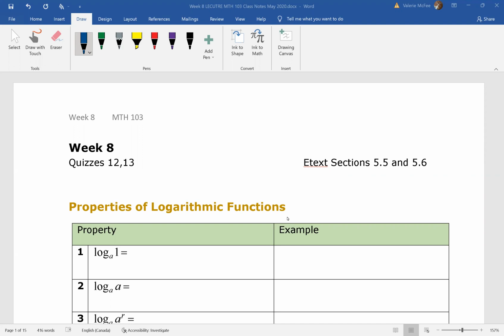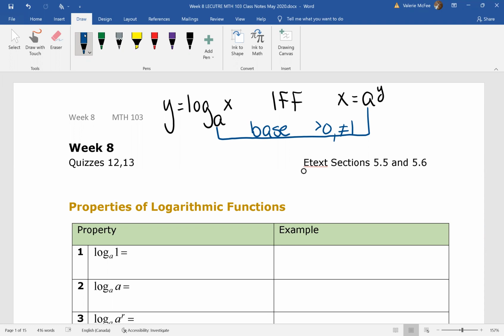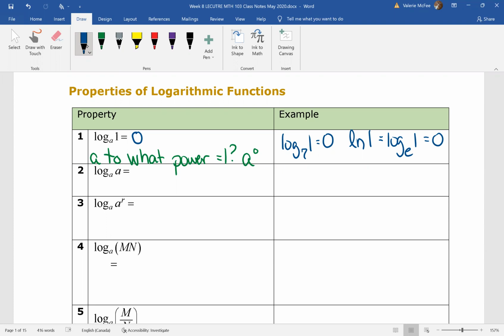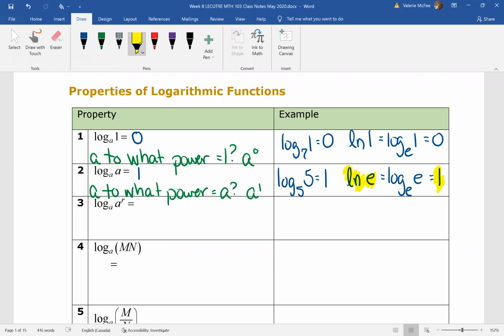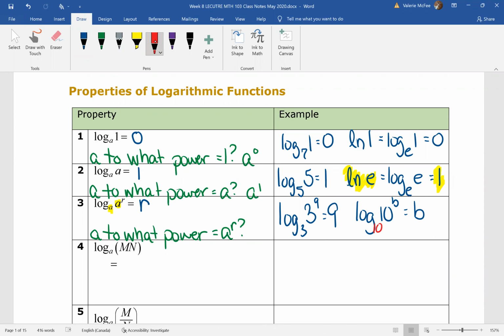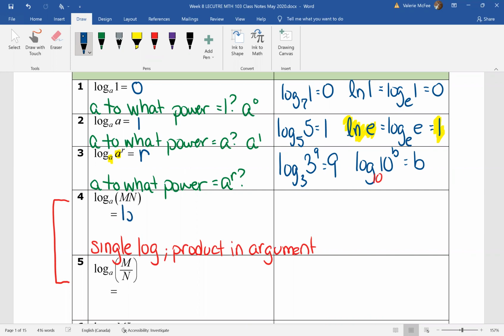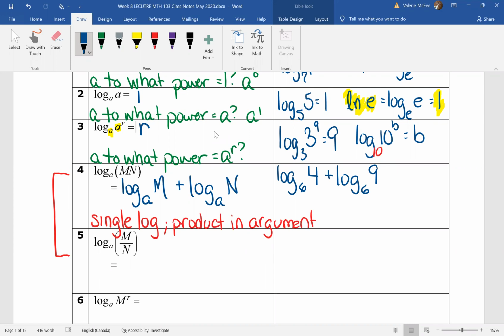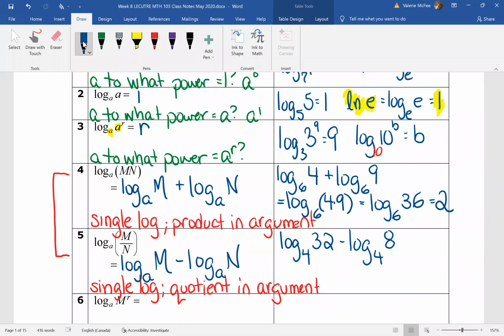8A Intro to Log Properties 1